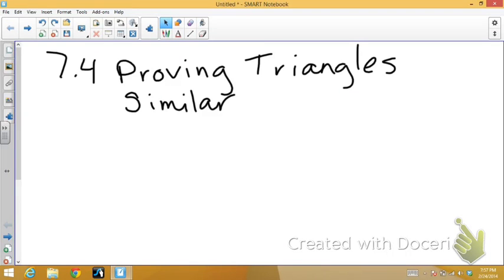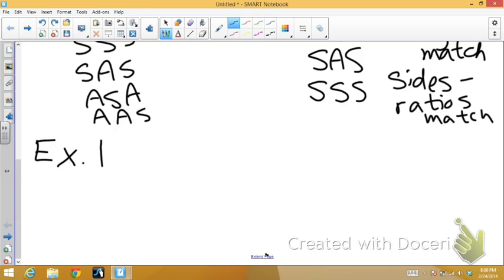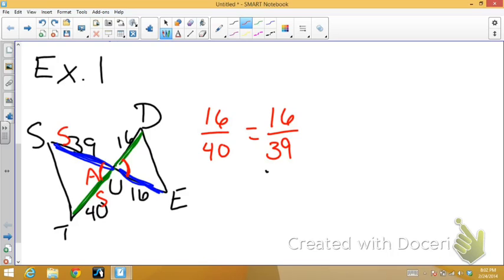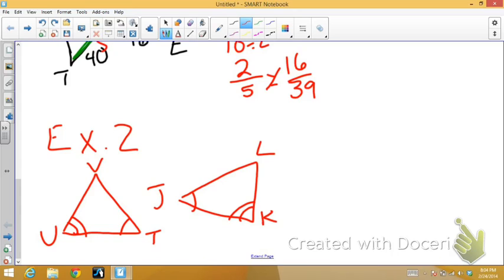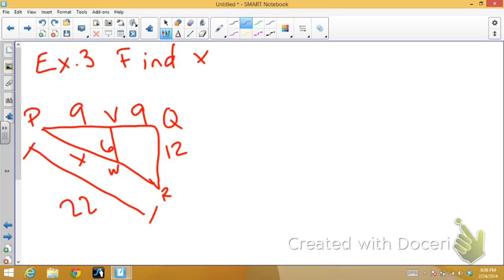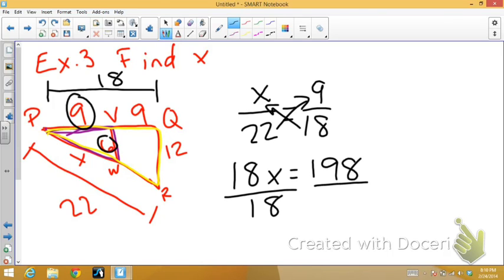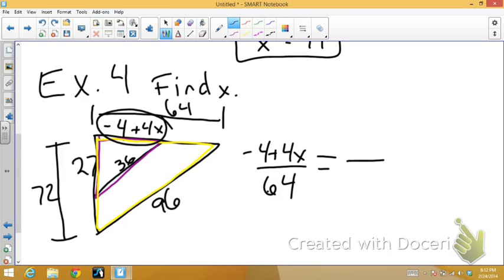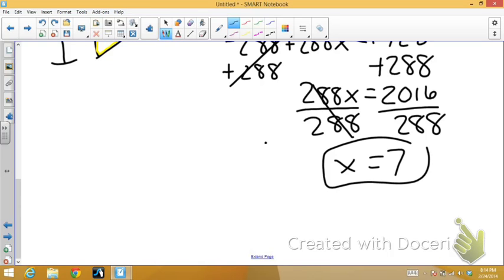7.4 Proving Triangles Similar